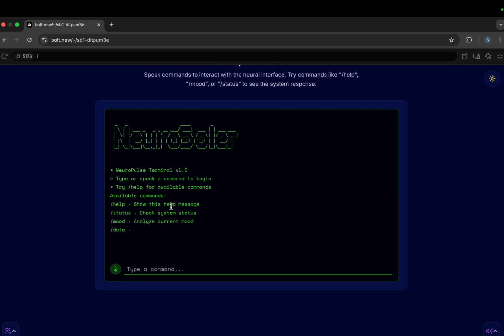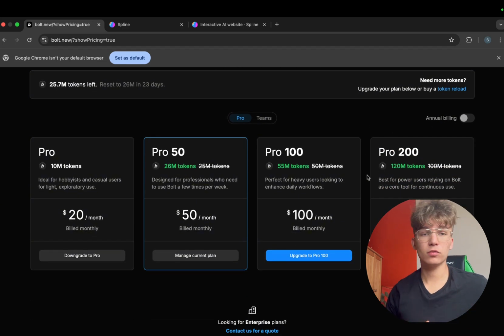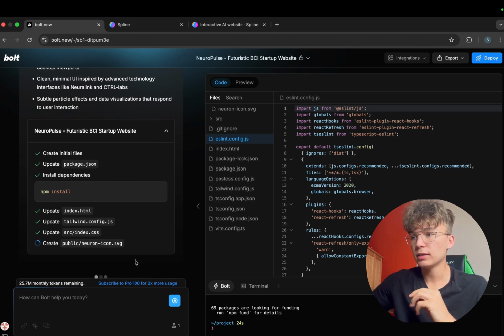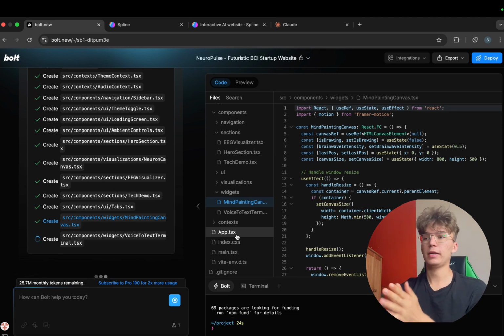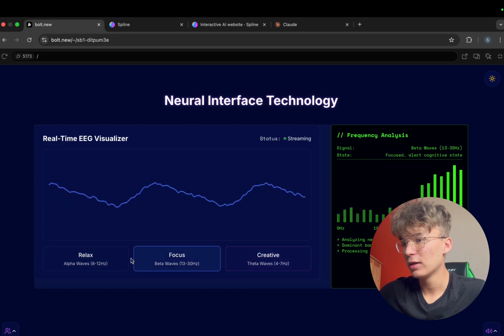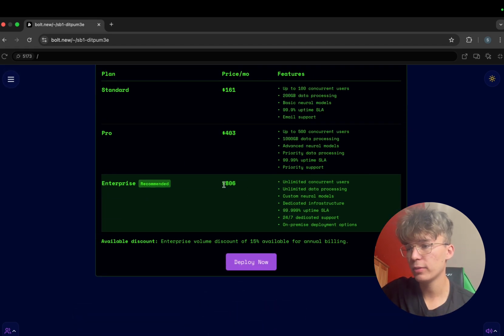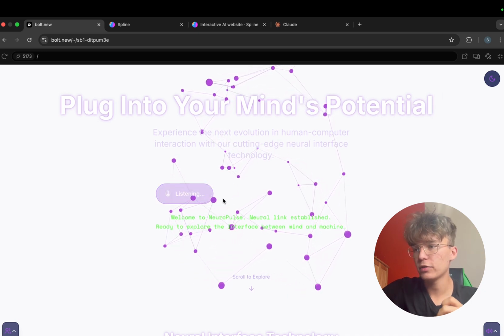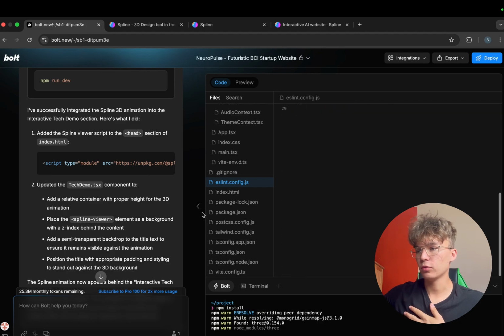This No-Code Tool Can Build 10K+ Websites (Step-by-Step Bolt.new + 3D Animations)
In this video, I’ll show you how to build a **$10,000+ level website** using **Bolt.new** — no coding needed.

You’ll learn how to:
✅ Add 3D animations
✅ Customize any theme
✅ Build fast, professional sites with AI

This is the future of web design — whether you're a beginner or a pro, this tool will change the game for you.

📲 Follow me for daily content & behind-the-scenes:
Instagram & X: @shafik_soleh